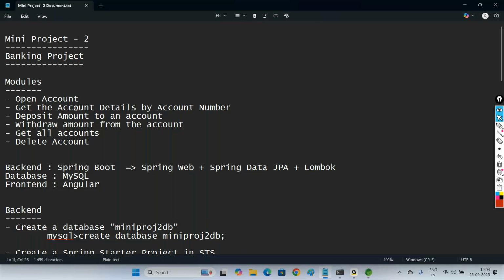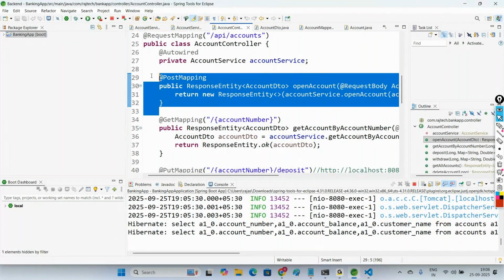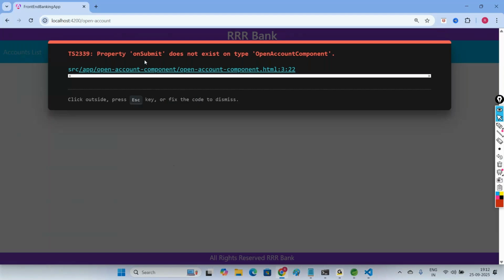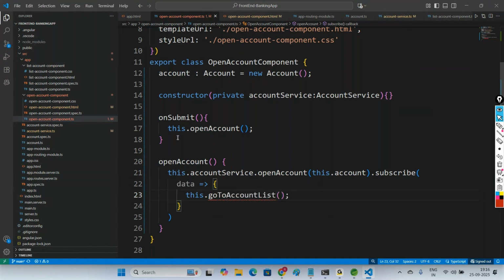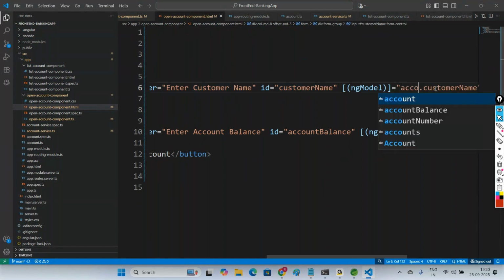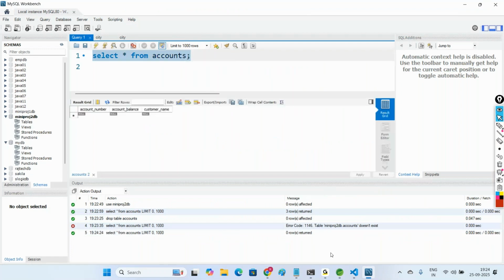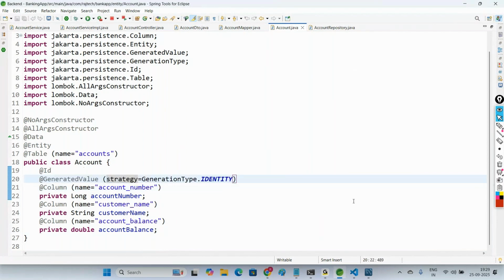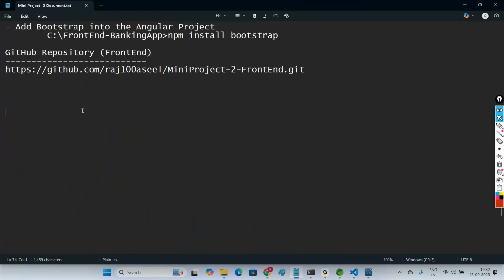Full Stack Java Real-Time Projects | Mini Project - 2 | Banking Management System